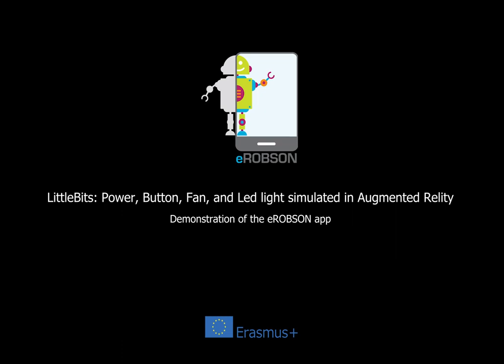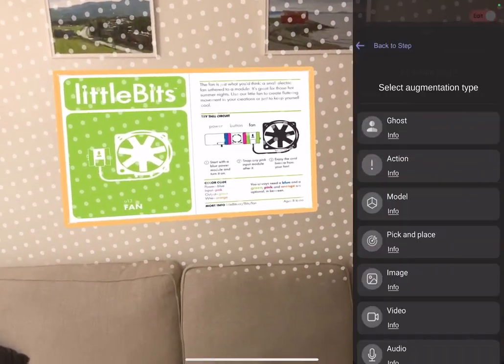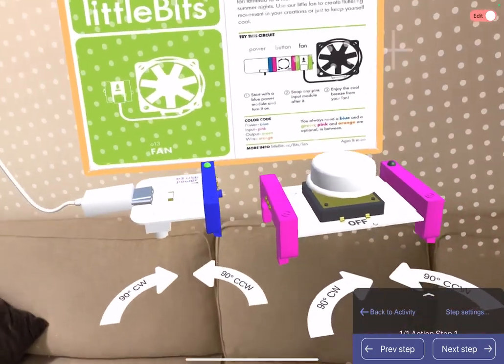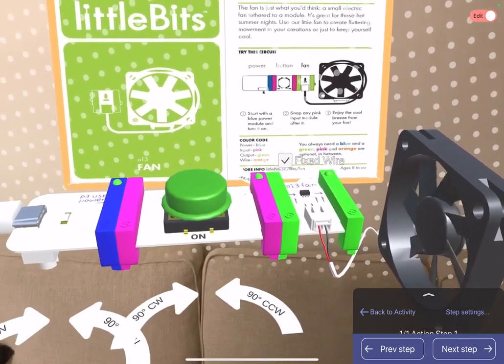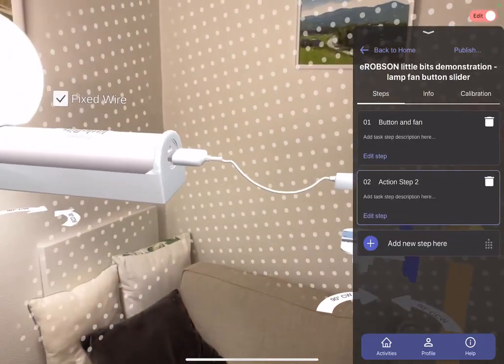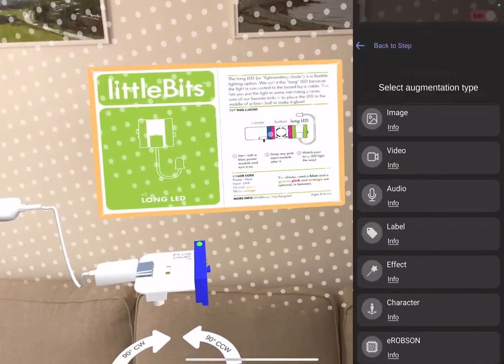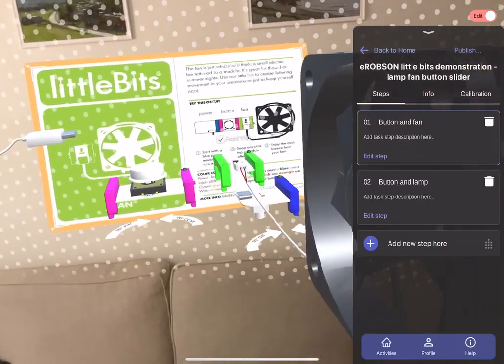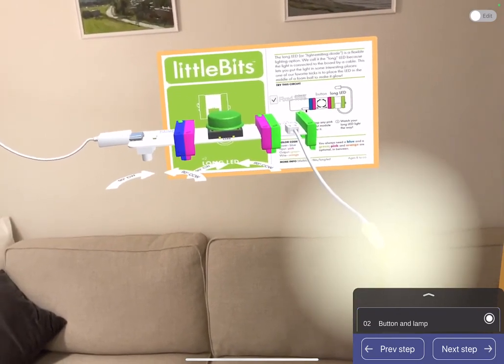MirageXR 7 54